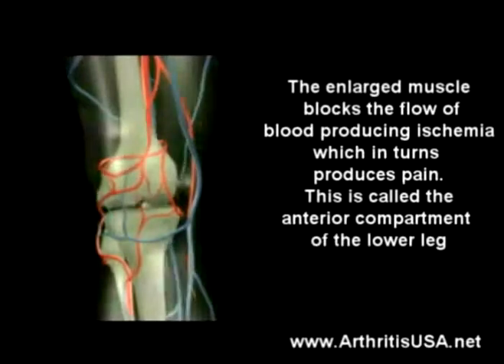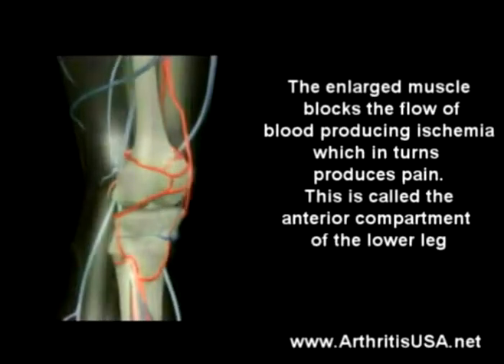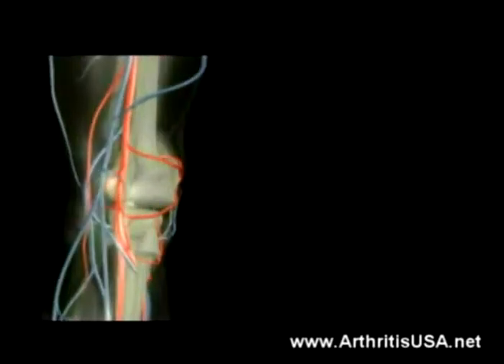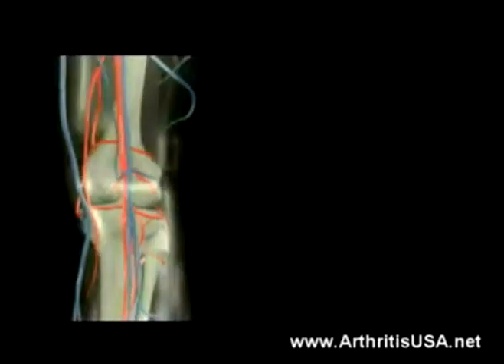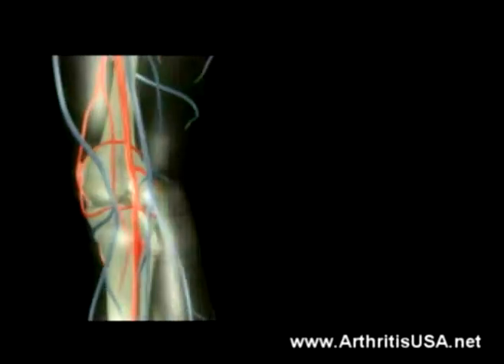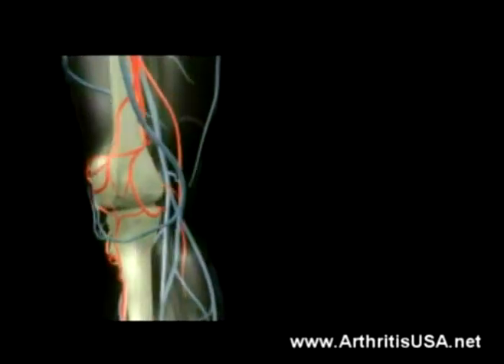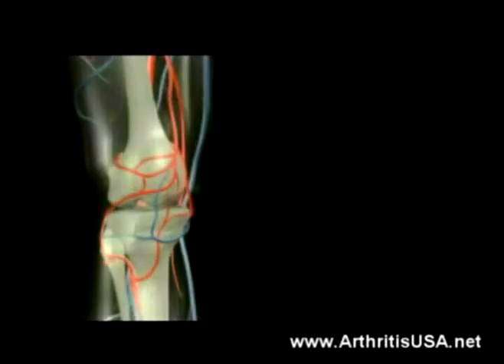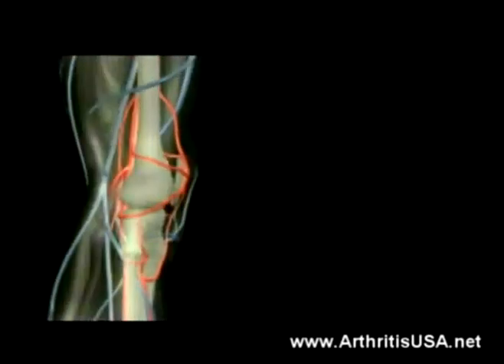78. Dr Farshchian's Orthopedic Regenerative Series: The Kne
Dr Farshchian who just authored a text book of medicine , also  coined the term "Orthopedic regenerative medicine, Dr Farshchian is recognized as a leading authority in the  field of regenerative medicine.